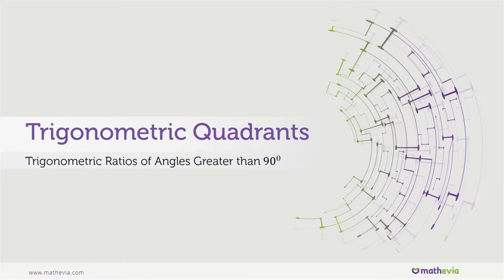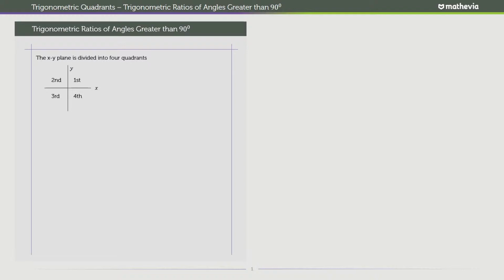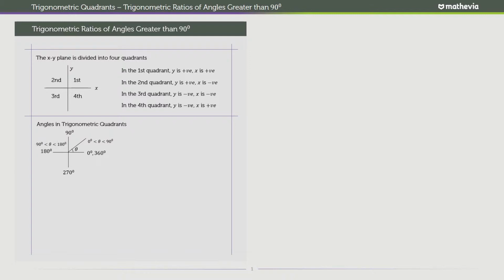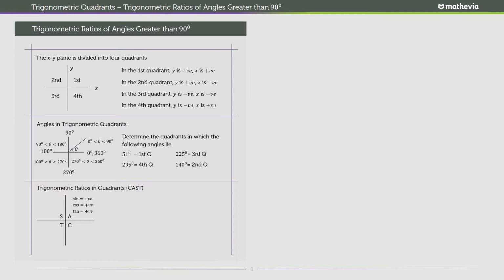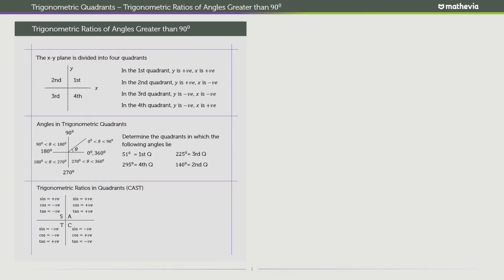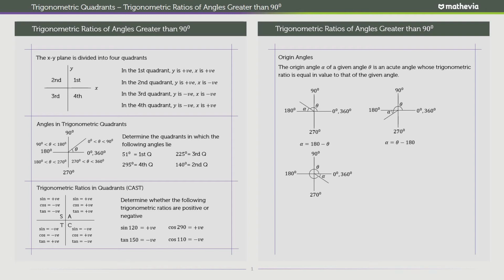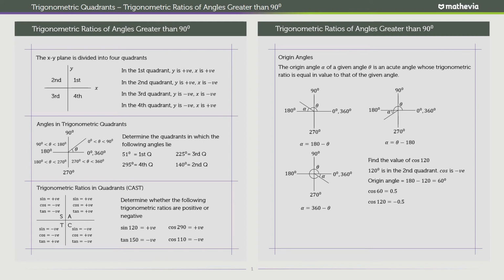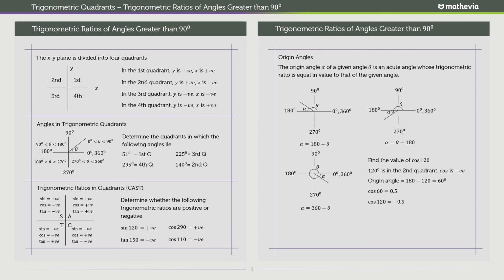Trigonometric Quadrants Trigonometric Ratios of Angles Greater thsn 90 Degrees